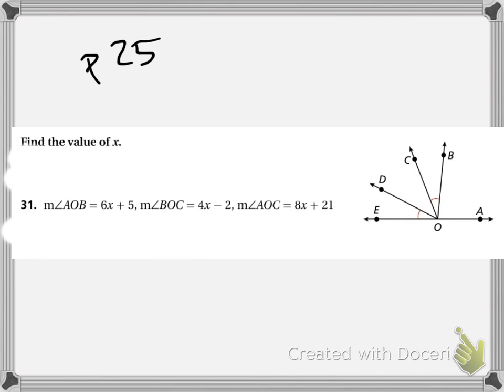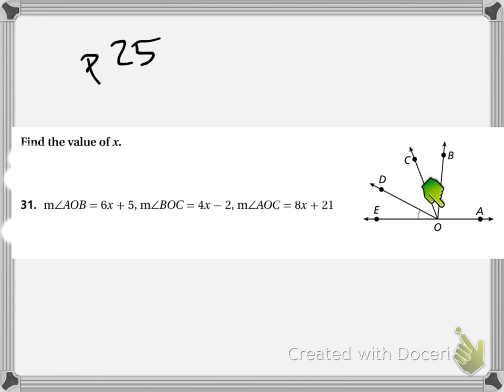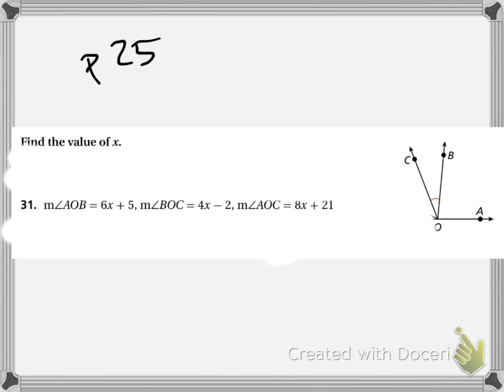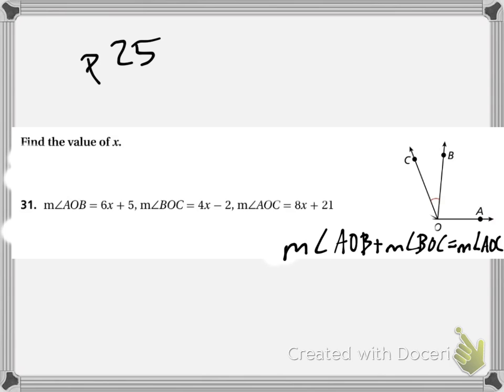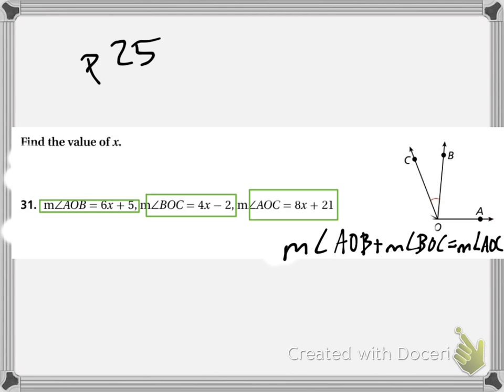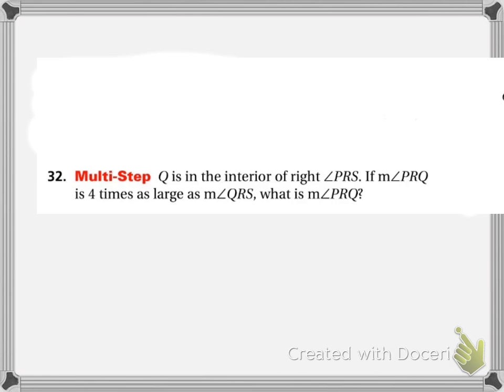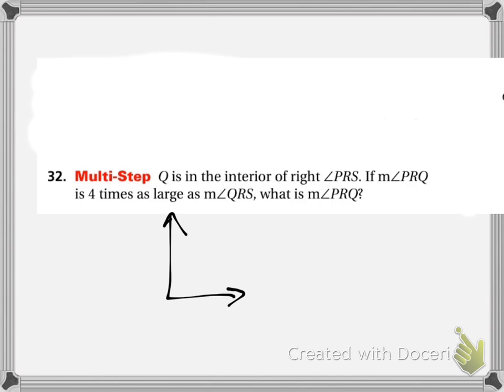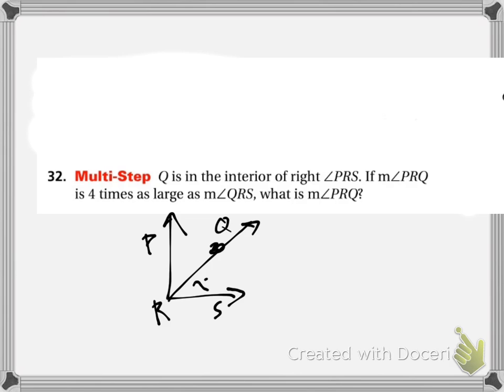p 25 #31-32